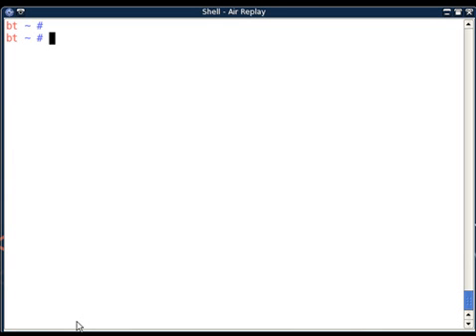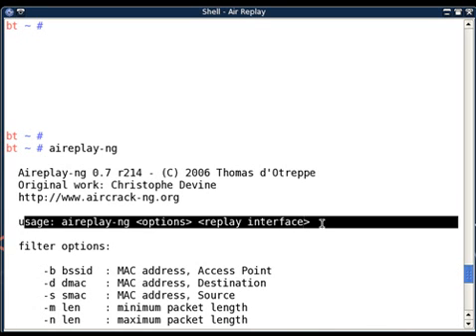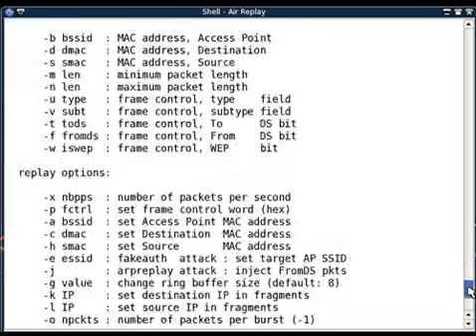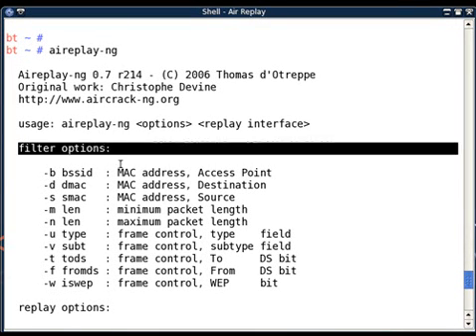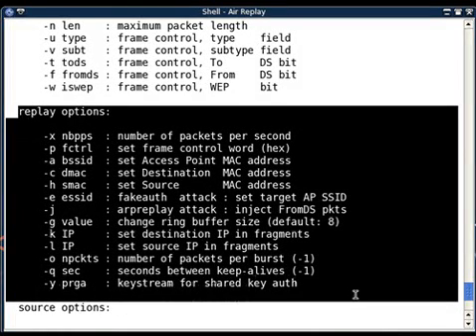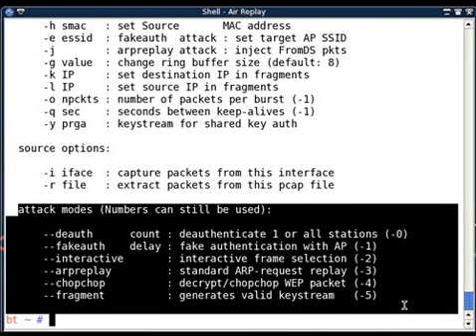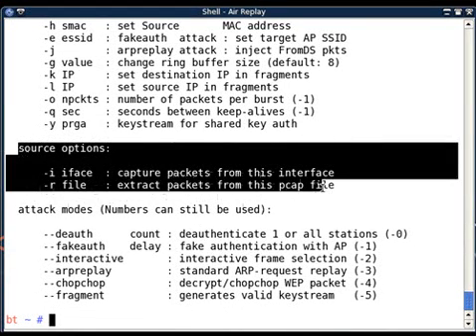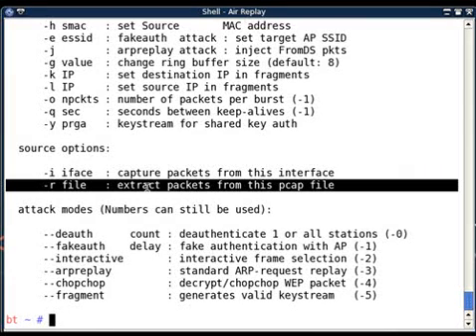SecurityTube.Net : AireplayNG (Part 1)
For High Resolution full Video, Code, Description and to view other hacking and security videos, please